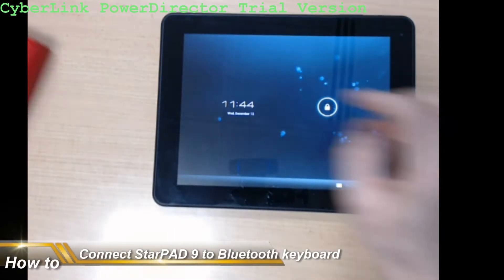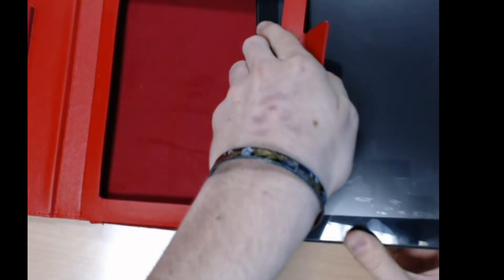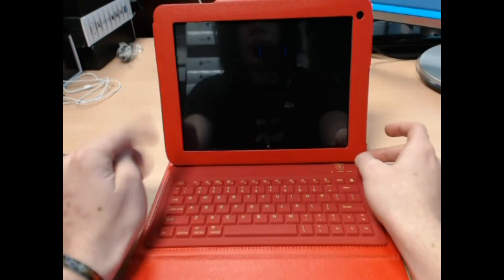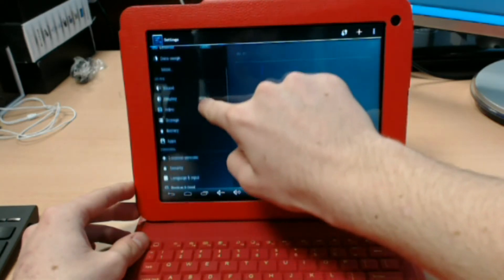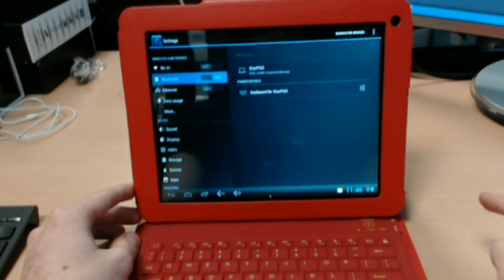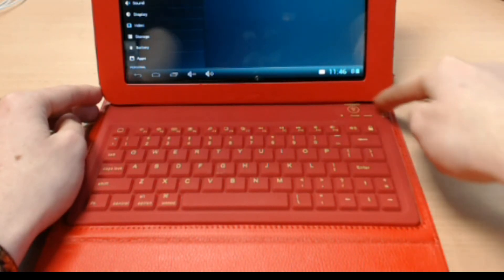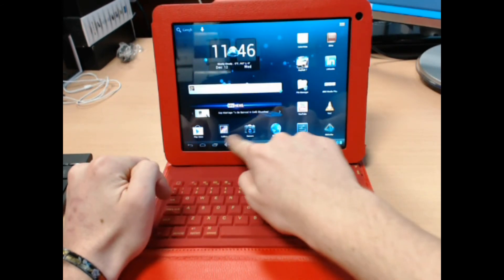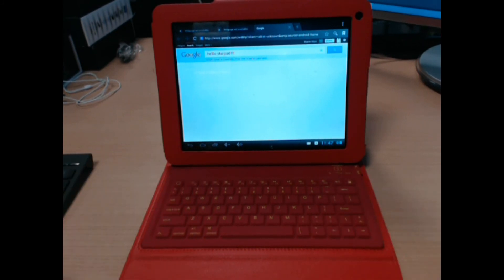StarPAD 9 Tutorial - How to connect your Bluetooth Keyboard to your StarPAD 9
Brief tutorial on how to connect your Bluetooth Video to your StarPAD 9